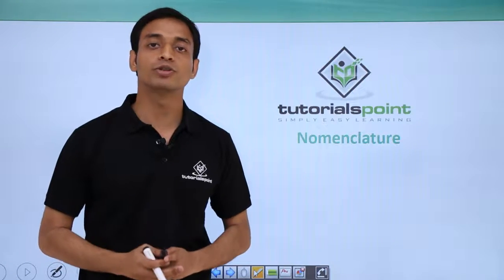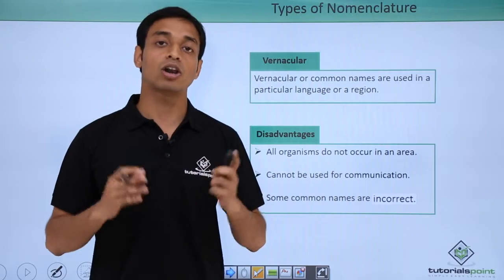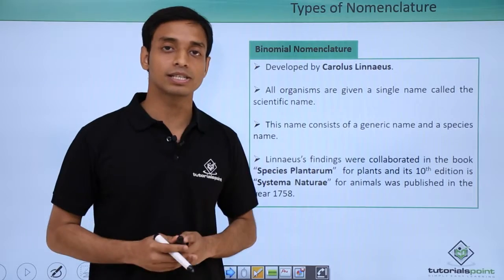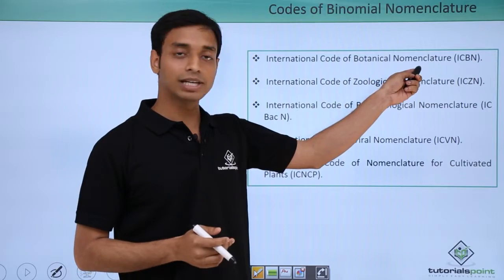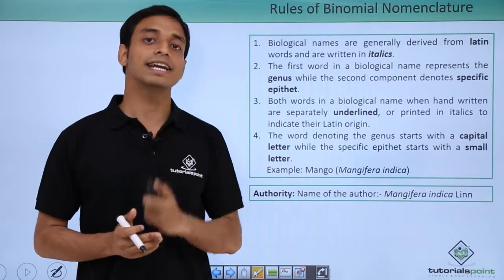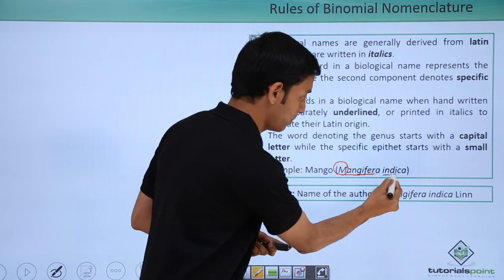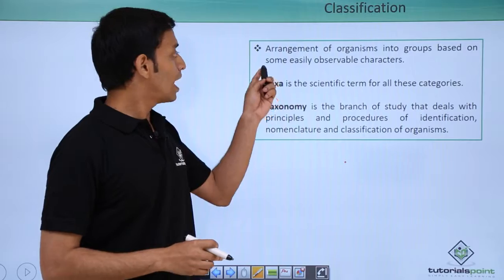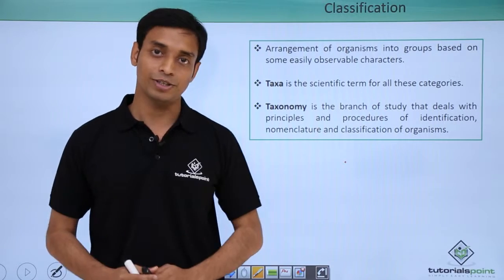Class 11th – Nomenclature | The Living World | Tutorials Point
The Living World - Nomenclature